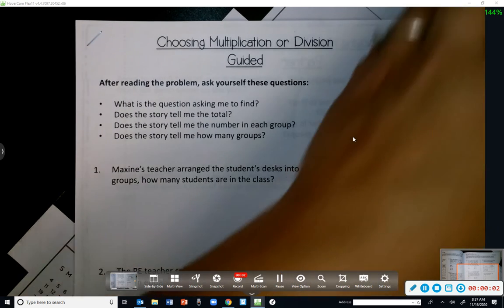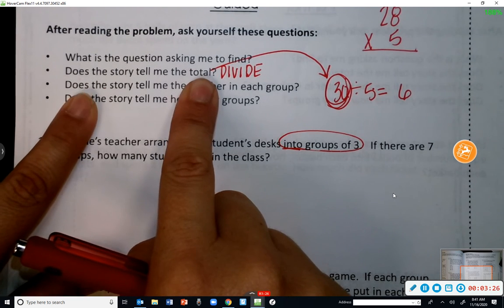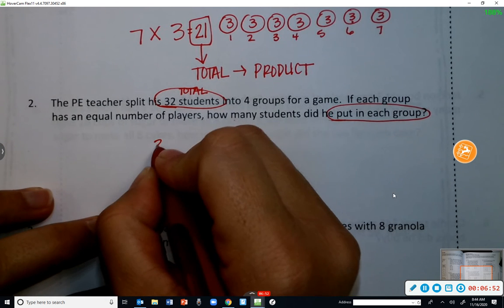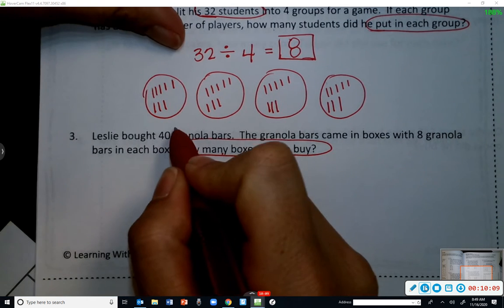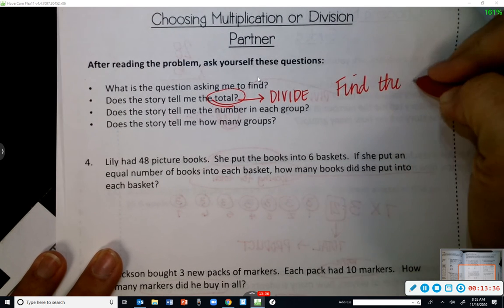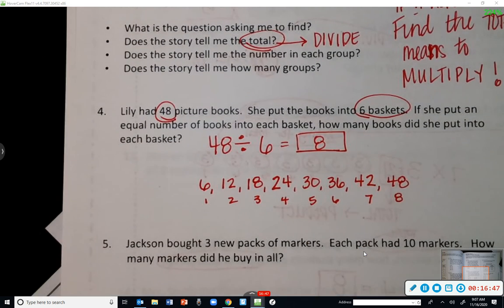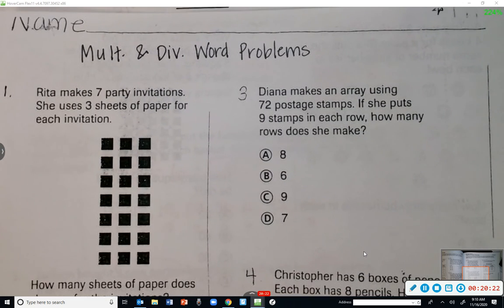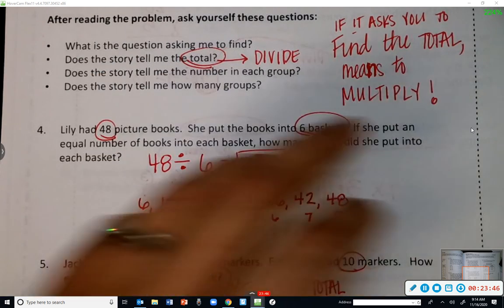Mult./Division Word Problems